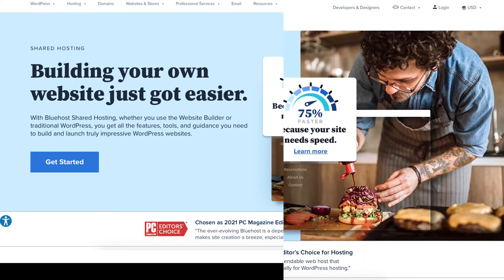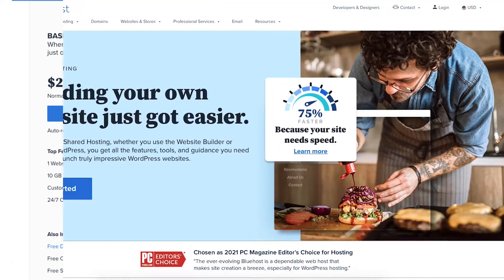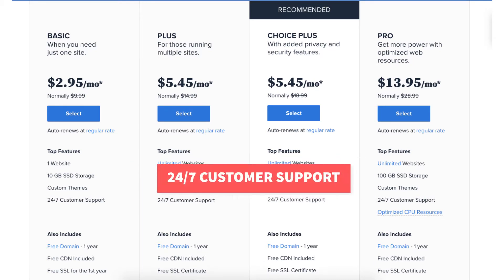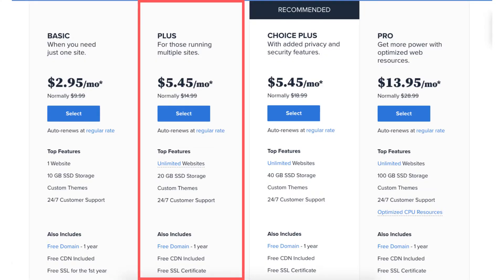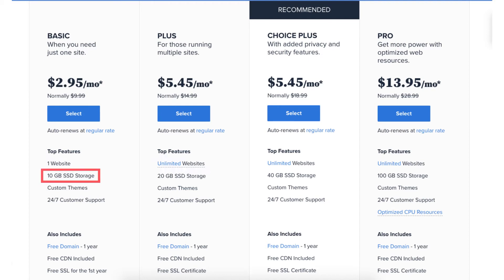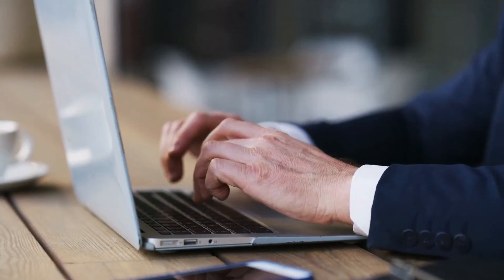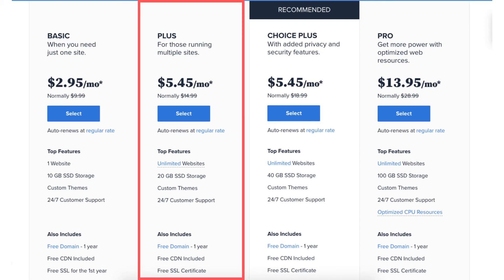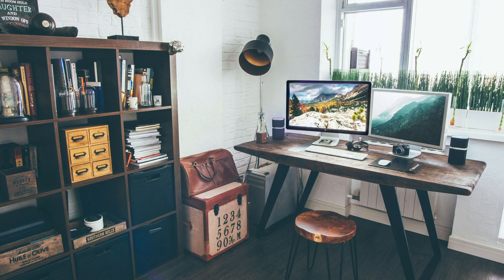Bluehost Basic Plan vs Bluehost Plus Plan (Comparison) 🔥 | Which Plan To Choose?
In this Bluehost Basic vs Plus plan comparison tutorial, we go in-depth between two popular Bluehost web hosting plans, the Bluehost basic plan, and the Bluehost plus plan.

We go over all the features the two Bluehost plans come with, the Bluehost pricing for the two plans, the similarities between the two plans, along with the differences in the Bluehost basic and plus plan.

I also give my personal recommendation on which Bluehost hosting plan to choose between the Bluehost basic plan and the Bluehost plus plan.

The Bluehost basic plan allows for one website, and you can get it for as low as $2.95 a month.

The Bluehost Plus plan allows for unlimited websites and costs as low as $5.45 a month.

Both plans are pretty identical except for a few things. The first difference between the two plans is the Bluehost Basic plan comes with one site, and the Bluehost Plus plan comes with unlimited websites.

The second difference is the pricing. The Bluehost basic plan costs a little more than the Bluehost plus plan. $2.95 a month for the basic plan and $5.45 a month for the plus plan.

The third difference is with the Basic plan, you’ll get 10 GB SSD Storage, whereas, with the Plus plan, you’ll get 20 GB SSD Storage. The forth difference is with the Basic plan, you’ll get 20 MYSQL Databases, whereas you’ll get unlimited MY SQL Databases with the Plus plan. The fifth difference is with the Plus plan, you’ll get a $200 Google and Bing Ads credit to use towards advertising.

You won’t receive this credit with the Basic plan. The sixth difference between the two Bluehost plans is you’ll get spam experts with one domain on the plus plan, and you won’t receive spam experts on the Basic plan. Spam experts is an email spam filtering tool that helps you not receive junk and spam emails. The sixth difference is with the Basic plan, you can have 5 parked domains, whereas the plus plan, you can have unlimited parked domains. The seventh difference is with the Basic plan, you can have up to 25 subdomains. The plus plan, you can have unlimited subdomains.

My recommendation is if you are only going to have one website, the Bluehost Basic plan is a perfect choice. If you are going to be needing more than one website, then the Bluehost Plus plan is a great plan to go with. It provides you with more website space, parked domains, and subdomains since you can have more than one website.